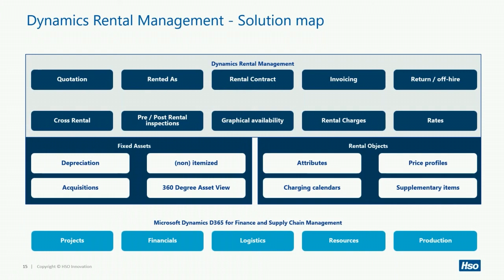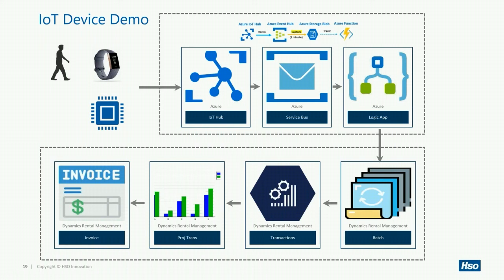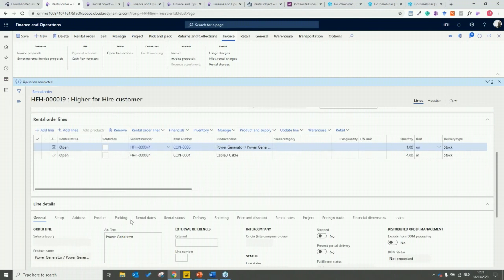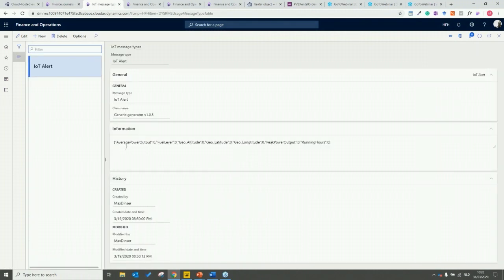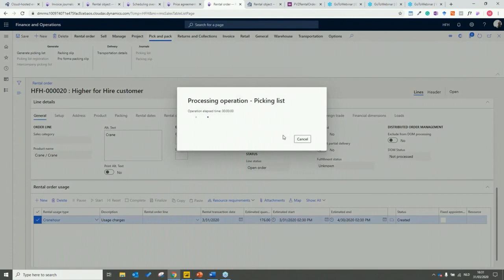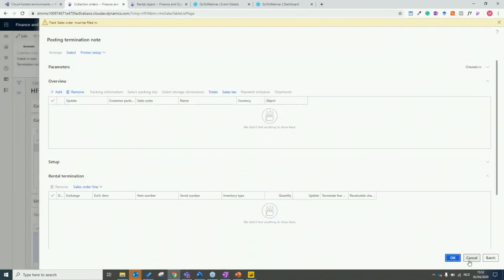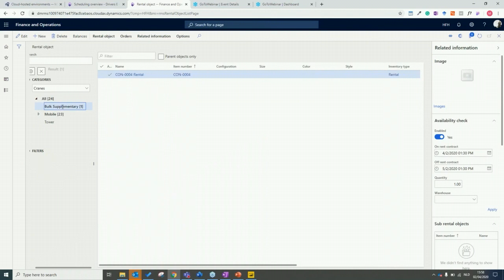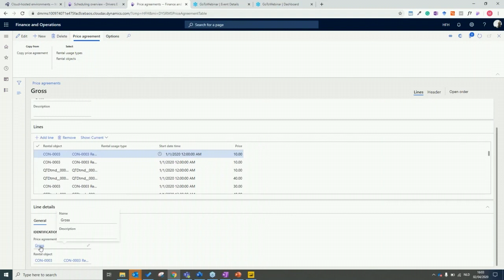HSO Rental Management Demo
See how our advanced Rental Management solution for Microsoft Dynamics 365 can improve your rental business.